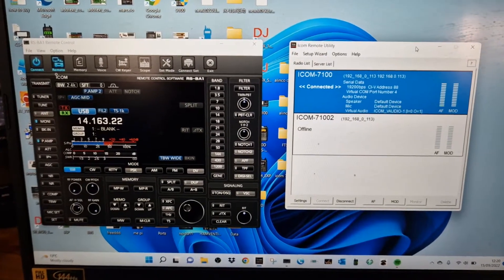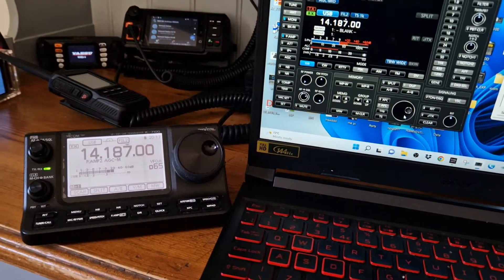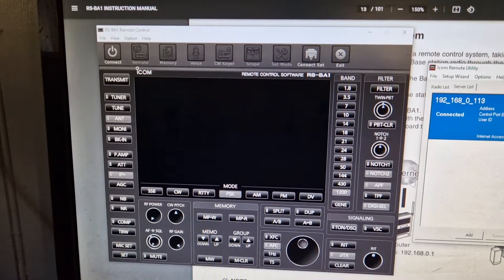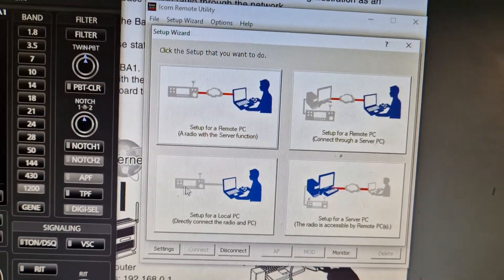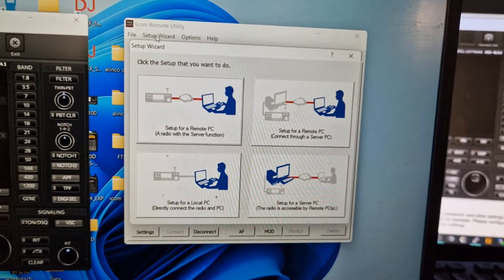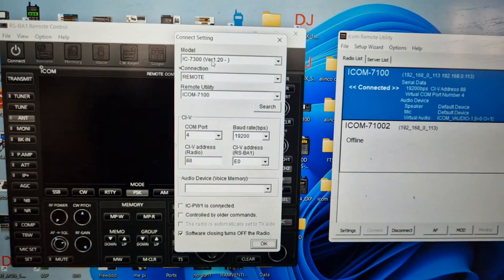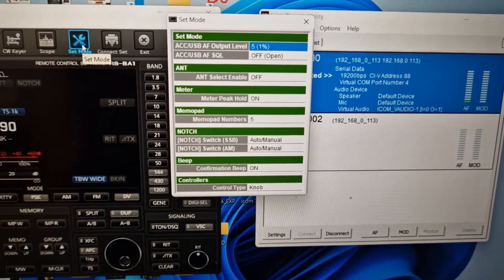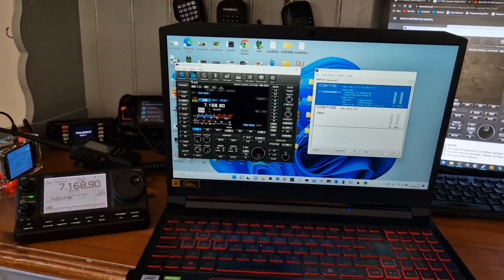ICOM IC-7100 Wireless RS,BA1v2 Remote Software Using Laptop and Desktop PC Server